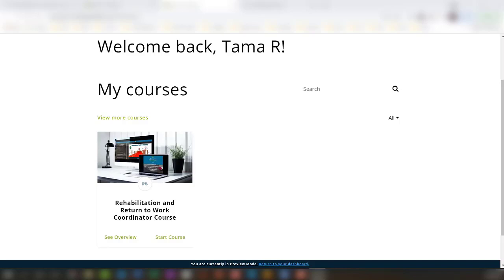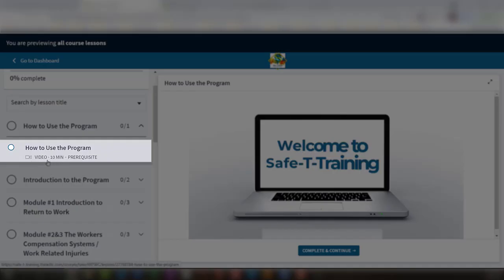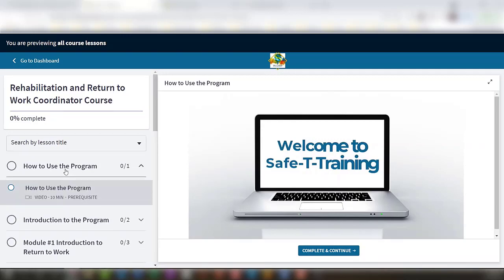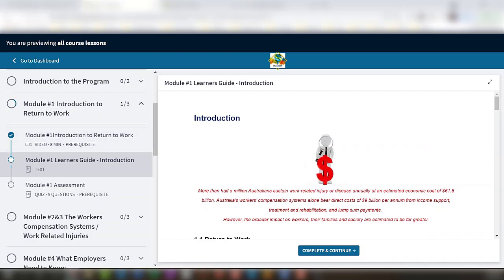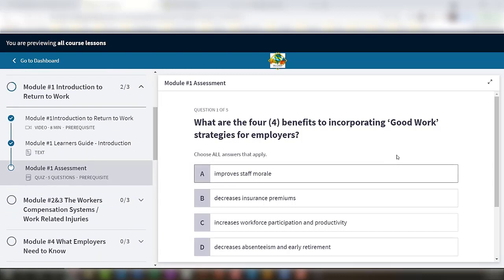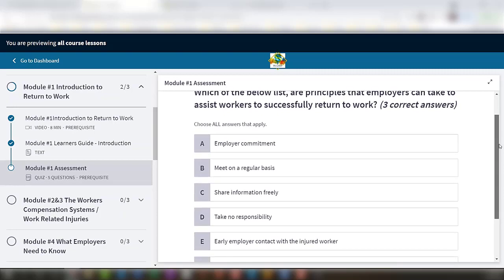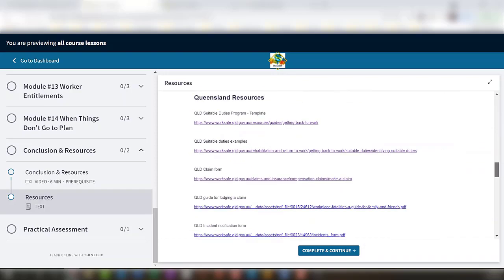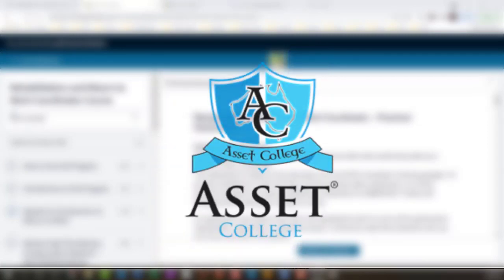How to Use the Program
How to use the learning system for Safe-T-training for the RRTWC Course

00:00 Intro
00:10 Dashboard
00:29 Platform - The Program
01:05 Platform - Click & Continue
02:05 Platform - Parts of the Modules